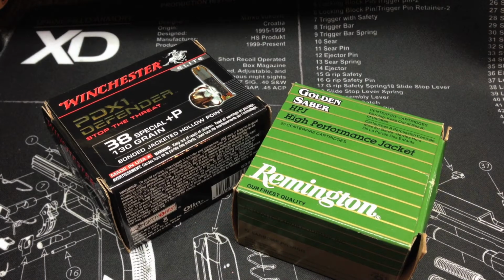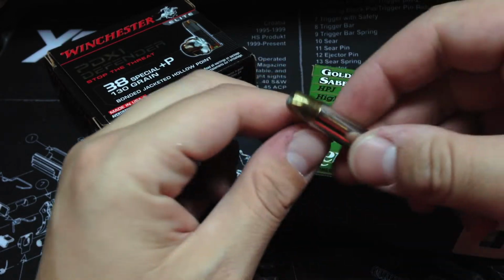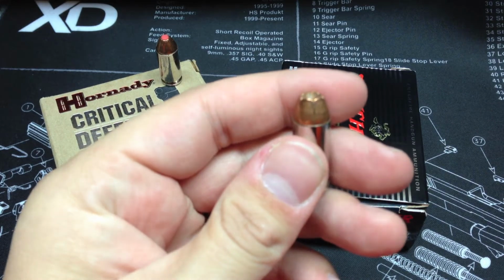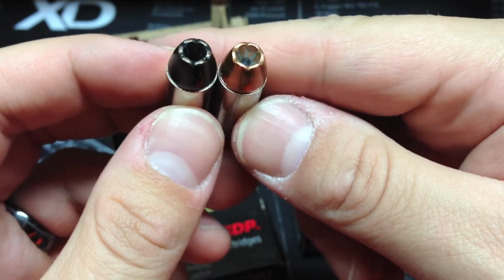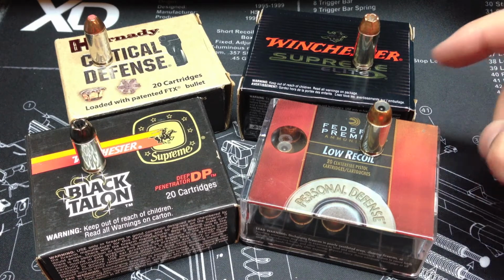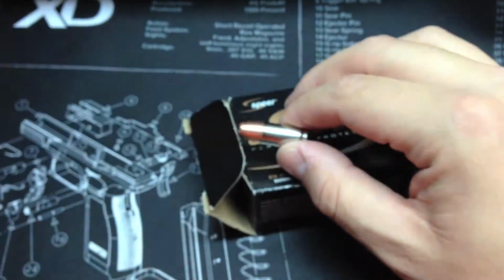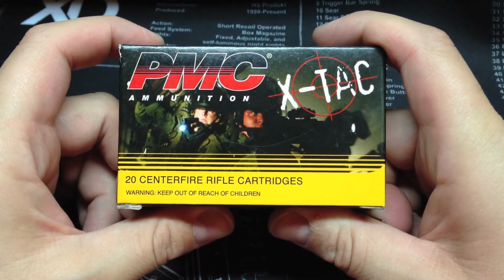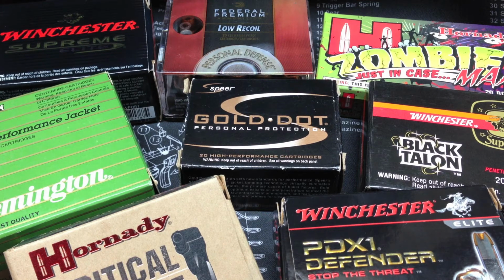FAQ: Ammo I use for target shooting and self defense - Critical Defense, Golden Saber, Black Talon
Essential Survival Tools - Some Are Free, Some Require S&H, Some Are Necessary
I get a lot of question about what ammo I like for target shooting and what I like for self defense. I am by no means an expert, but this is what I have come to like and use with my experience shooting. I have tested these loads using what I have available to me, and it is by no means any form of authentic testing. I watch a lot of ammo testing on tnoutdoors9 youtube channel. If you're interested in how a specific ammo performs, check him out. He does a LOT of testing.